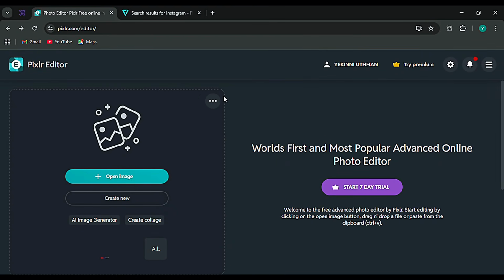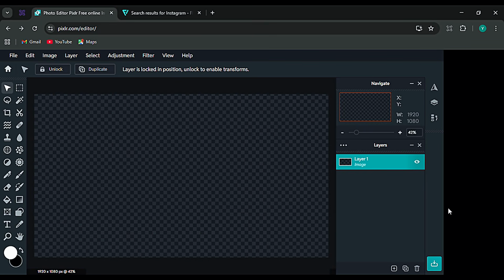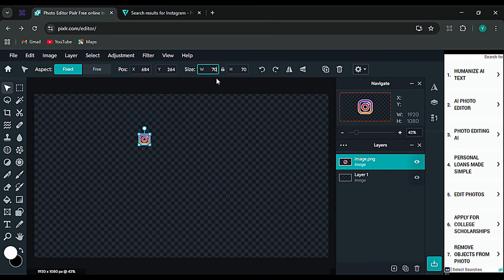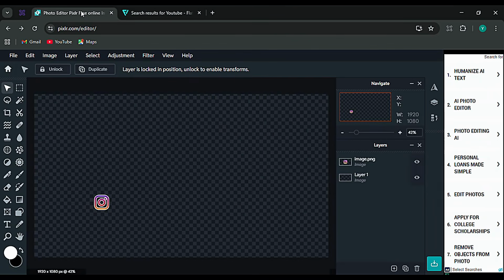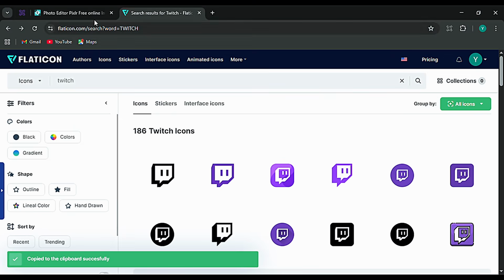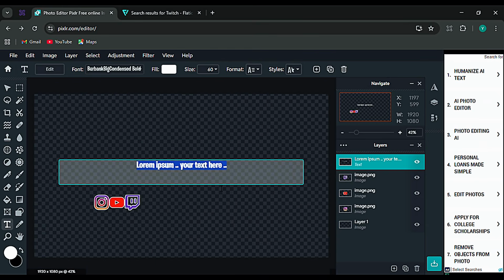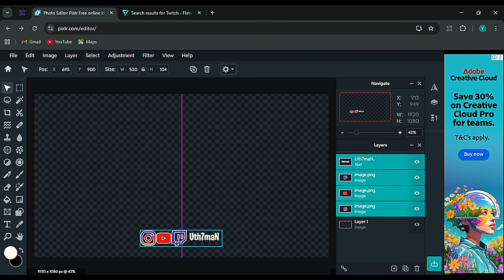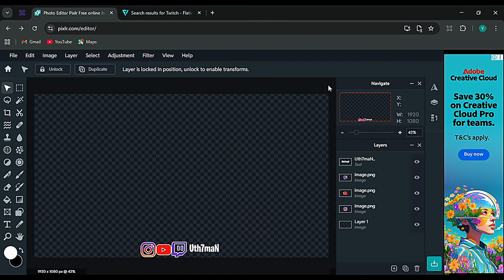Stream Overlay Tutorial Like Kai Cenat & IShowSpeed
Learn how to create a universal stream overlay inspired by Kai Cenat and IShowSpeed, perfect for Twitch, YouTube, Kick, and any other major streaming platform.

In this step-by-step tutorial, I’ll walk you through the full design process using Pixlr for layout and Flaticon for clean, professional icons. Whether you're a new streamer or a content creator looking to upgrade your setup, this video will help you build a modern, eye-catching overlay similar to top streamers.

🧰 Tools Used:

Pixlr
 – for overlay design

Flaticon
 – for icons and design elements

✅ Perfect For:

Streamers who want overlays like Kai Cenat & IShowSpeed

Creators building a universal streaming setup

Anyone looking for free, beginner-friendly design tools